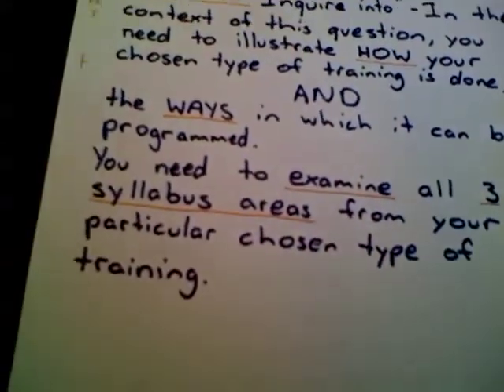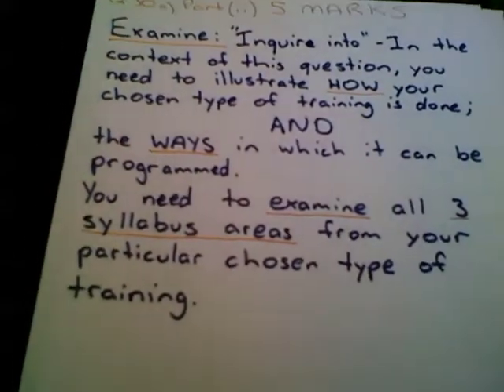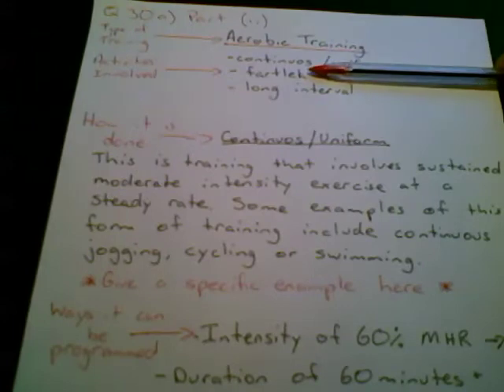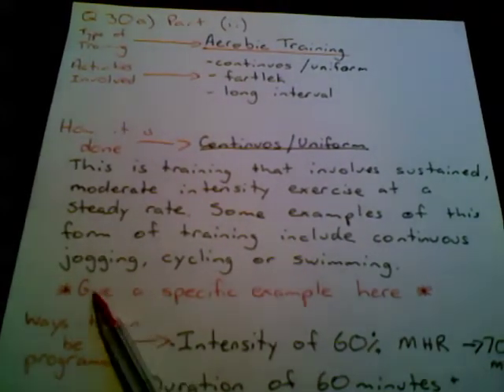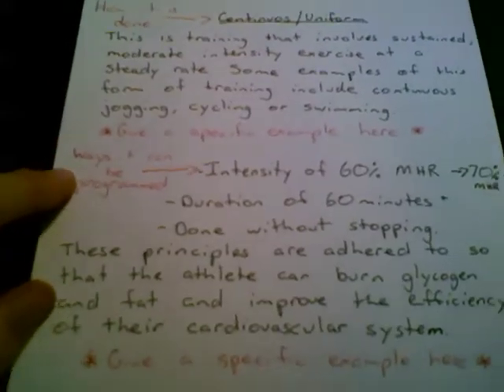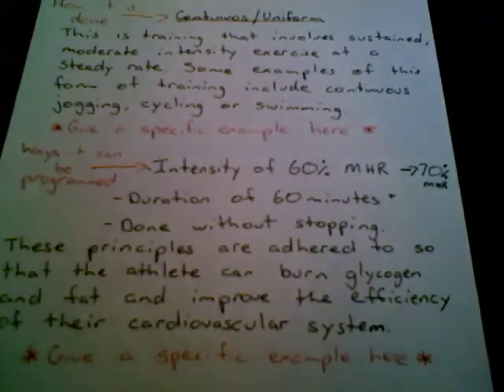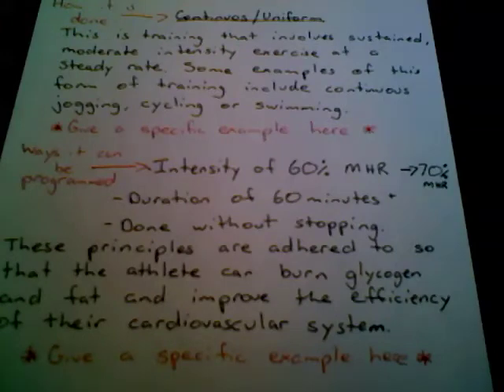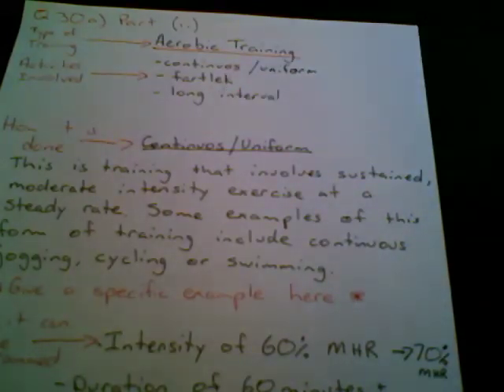Trial HSC Q30a Part ii